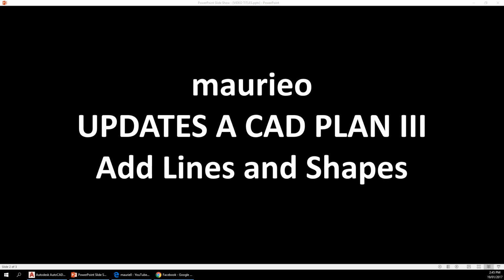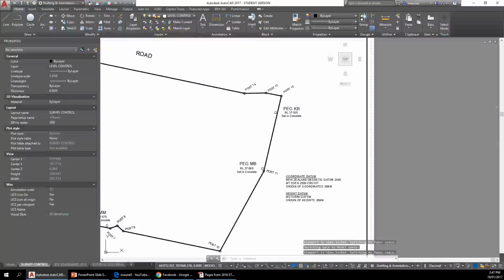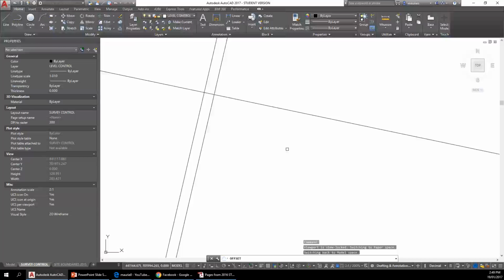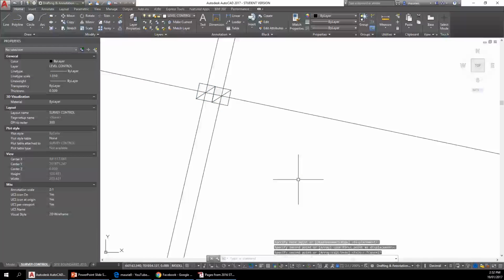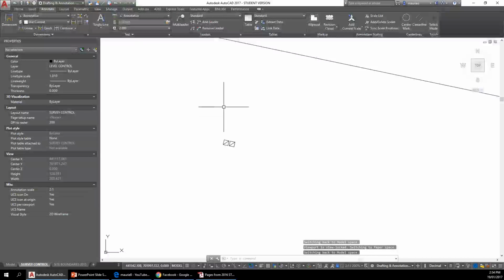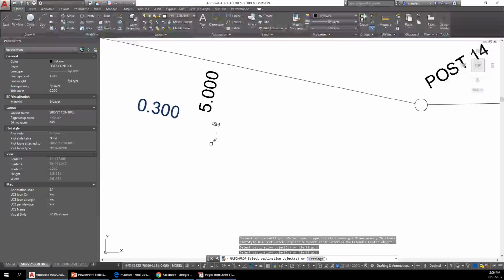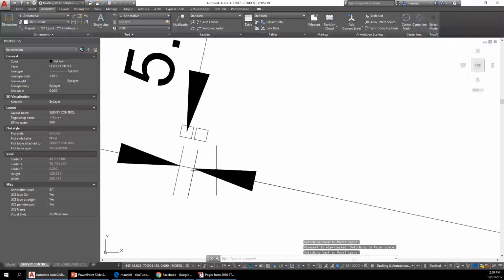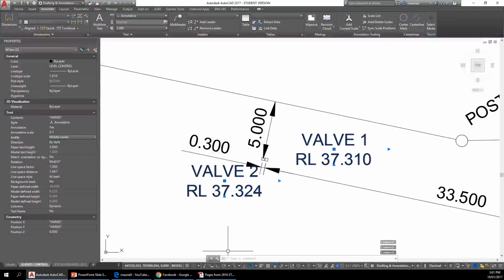maurieo UPDATES A CAD PLAN III ~ Add Lines and Shapes